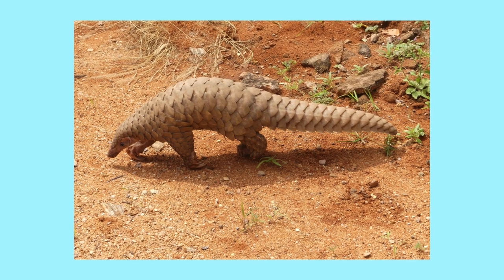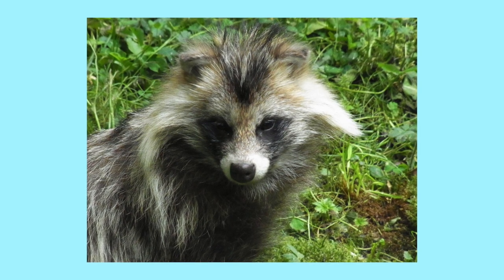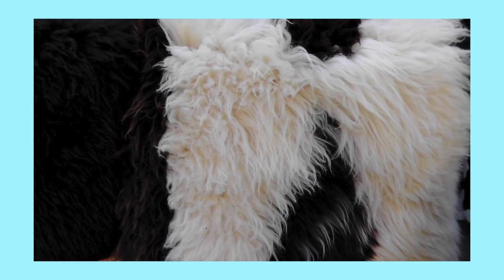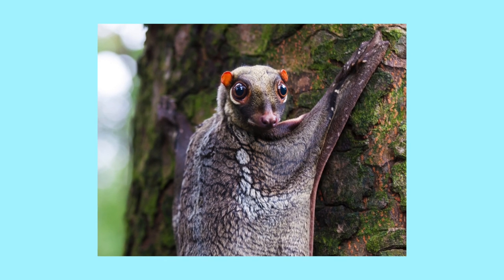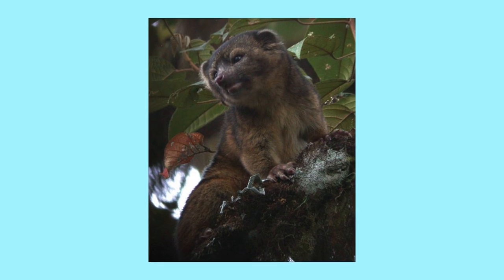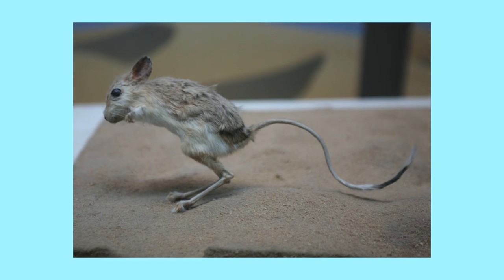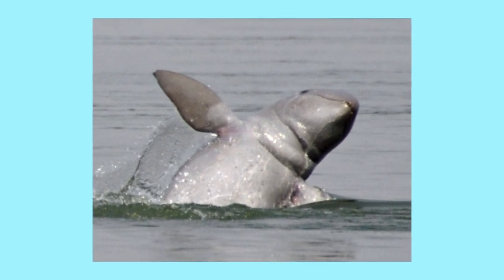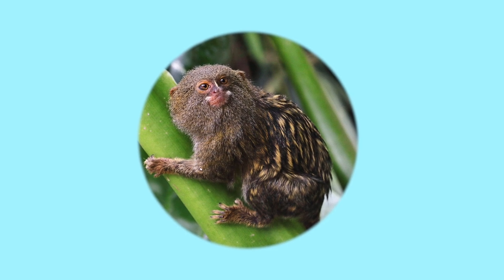Top 10 CUTEST Animals in the World!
Here are the 10 CUTEST animals in the world...😍

There are so many cute animals that live on this earth, so it was very hard to narrow it down to a video with only 10.  Watch this video and comment if you agree or not with our list! 😃

1. Pangolin
2. Raccoon Dogs
3. English Angora Rabbits
4. Fennec Foxes
5. Sunda Flying Lemurs
6. Olinguitos
7. Jerboas
8. ???
9. ???
10. ???